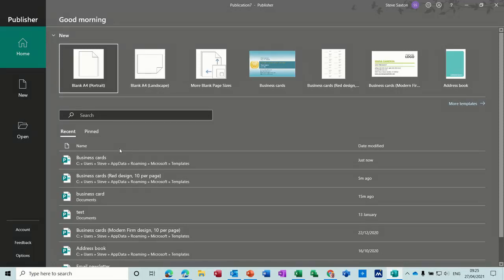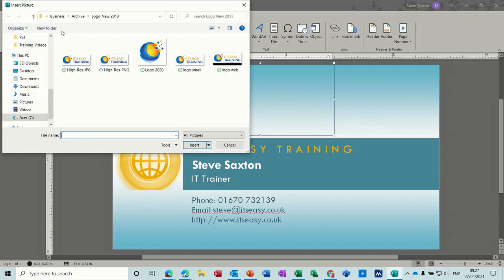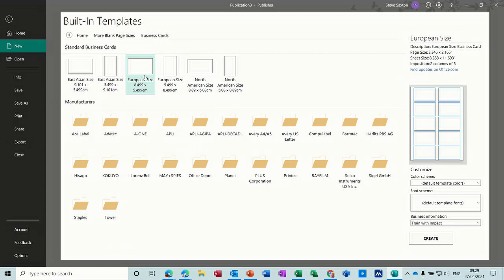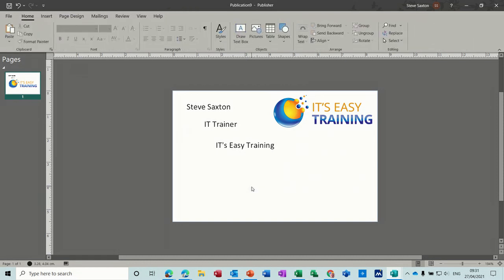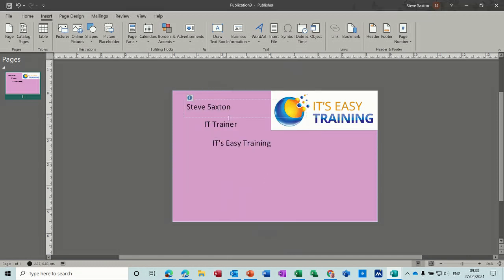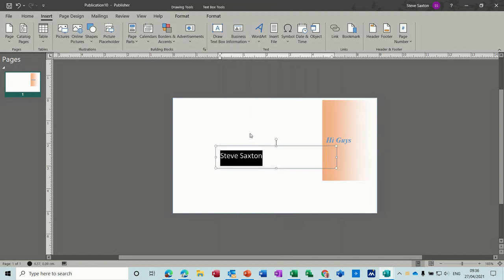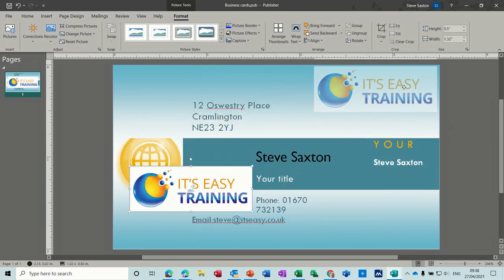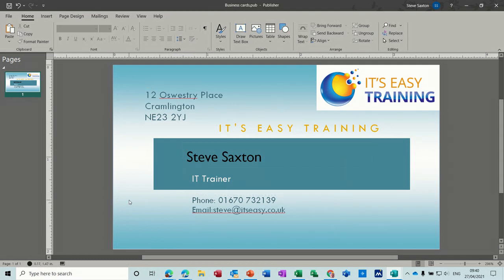How to create business cards in Microsoft Publisher. Business Cards.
This video explains how to create business cards in Microsoft Publisher. Business Cards. The tutor goes on to share how to edit and create new business information data that can then be added to any business card created. The tutorial also explains how to create a blank business card and use business information to fill it in. The final part of the video explains the potential dangers of using a template card and losing data behind layered boxes on the card. The tutorial mentions how to print a business card.  Design you own card or use a design template and edit that, both options work. This is a Microsoft Publisher tutorial.